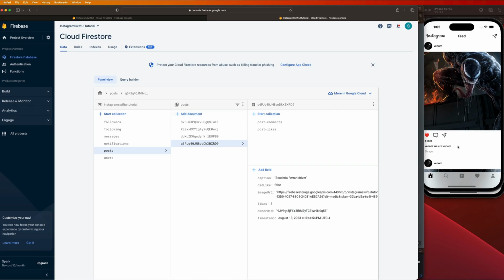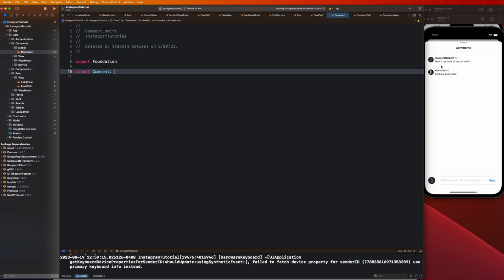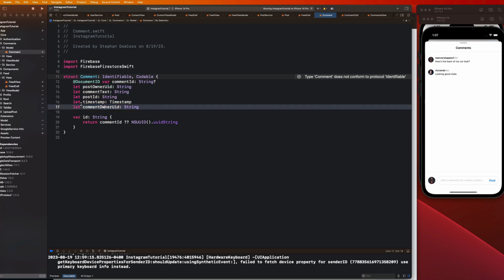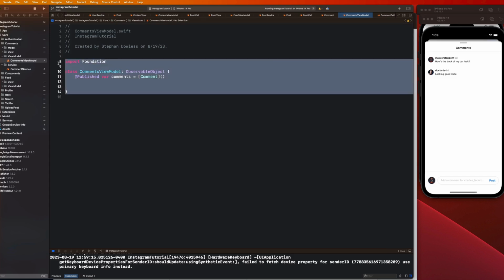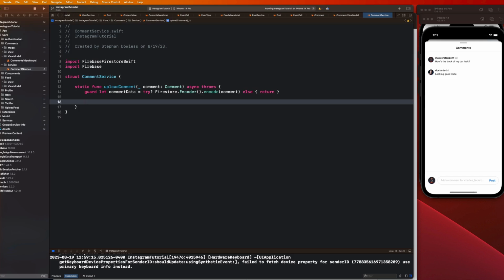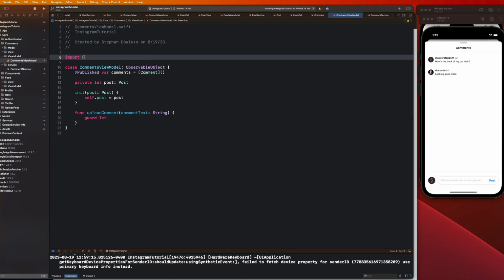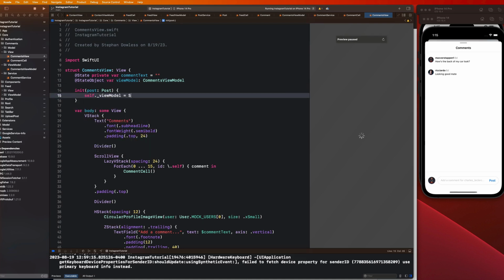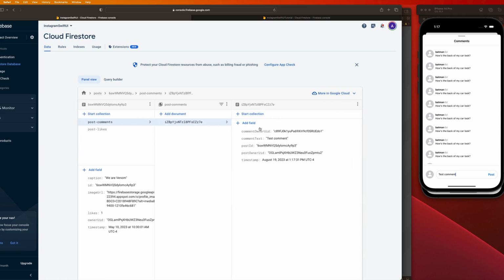30 Uploading Comments